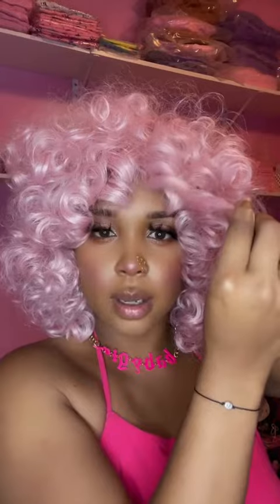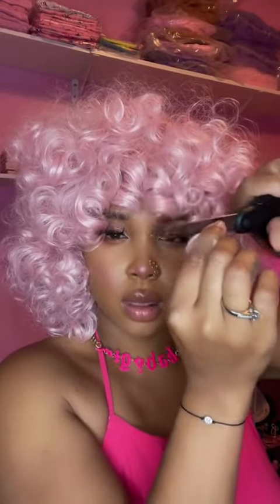SYNTHETIC CURLY WIG INSTALL | Thehouseofglitters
Hey loves so here is a video demonstration on how to install and style your curly wigs from my website @thehouseofglitters